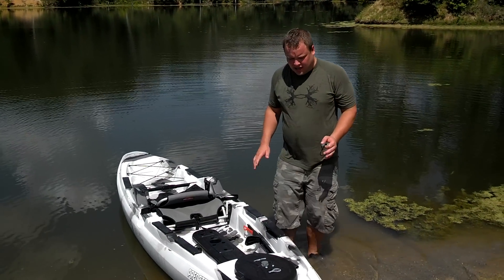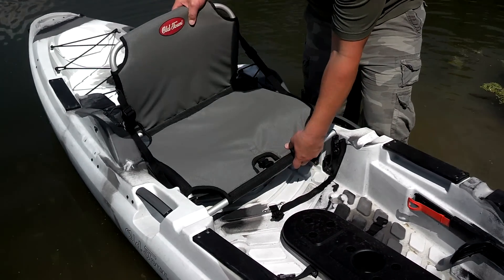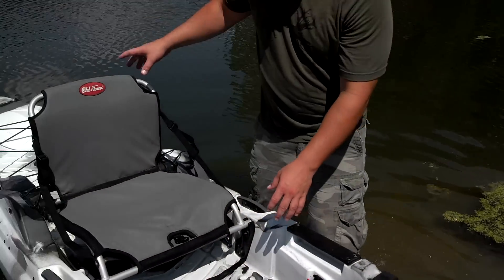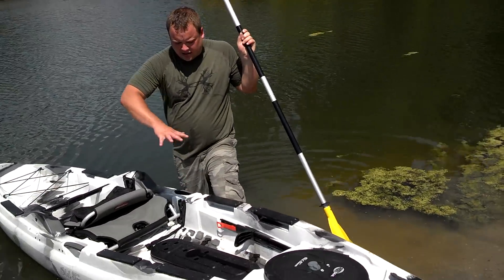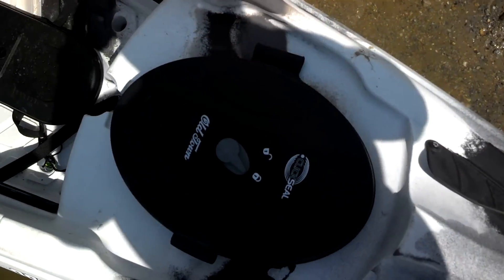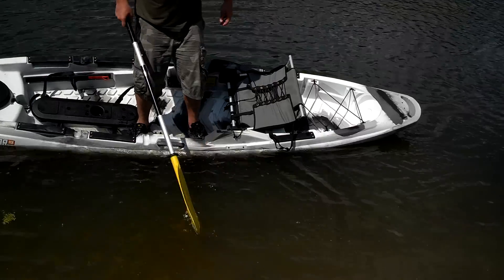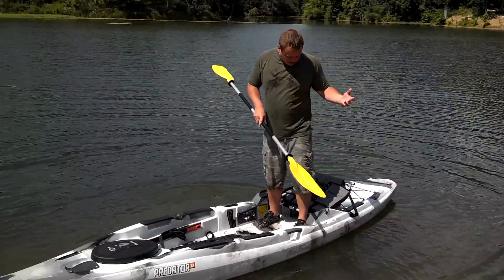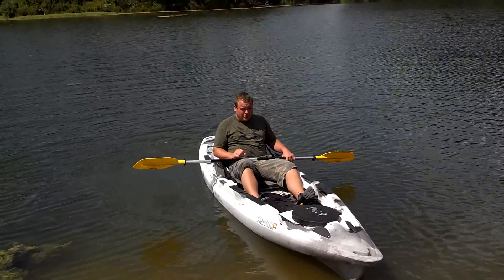Old Town Predator Stand Up Fishing Kayak: LIVE DEMO!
We love it when our reps bring us new toys to play with! This new Predator Kayak by Old Town is amazing for fishermen! It's a stand-up style kayak with amazing stability -- See what makes this kayak so stable in our Part 1 video

Prepare yourself for a totally new fishing experience. The Predator will bring you closer to the water and the action with highly customized features that are engineered to meet the needs of avid anglers and weekend warriors, alike.